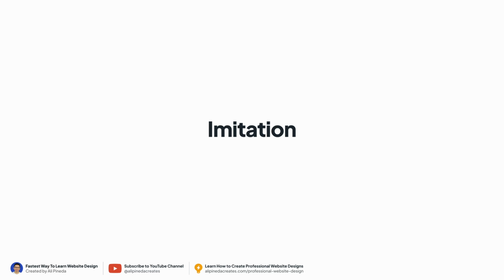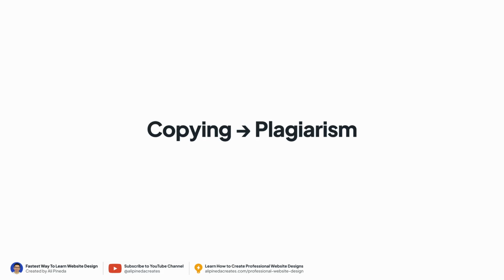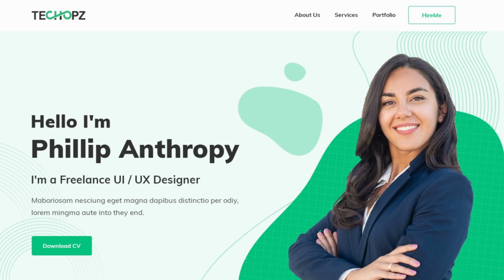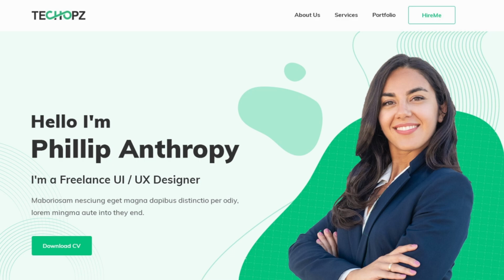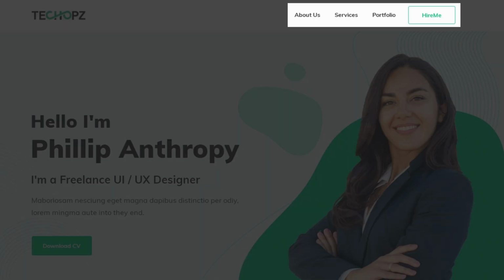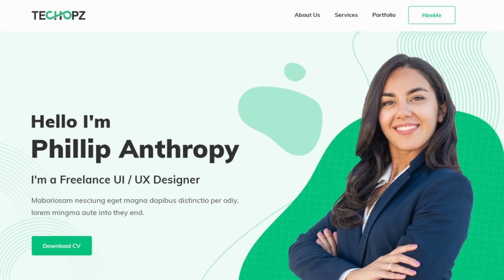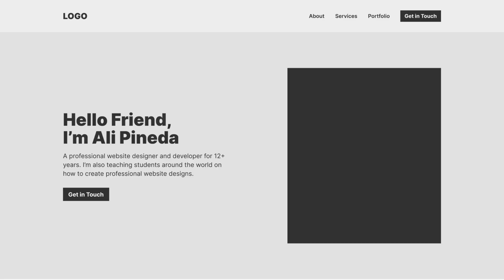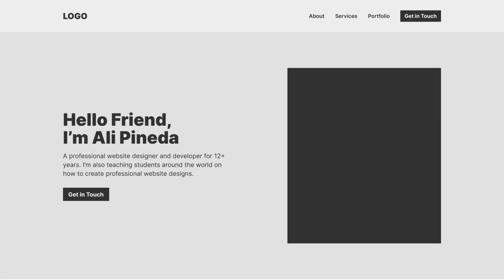The FASTEST Way to Learn Website Design (For Beginners)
Do you want to learn website design the fastest way? On this video, I’ll be teaching you the fastest way to learn website design especially if you’re a beginner. This method is what I personally did back when I was complete beginner in website design. It made me learn website design fast and made me a better website designer.

Professional Website Design by Ali Pineda

An online course that teaches you the website design fundamentals and step-by-step process for creating professional website designs.

Timestamps
00:00 - Introduction
01:01 - Creating the Wireframe
02:35 - Adding the Visual Design